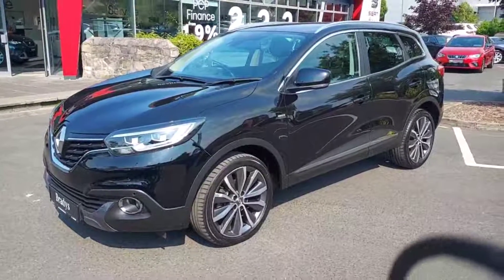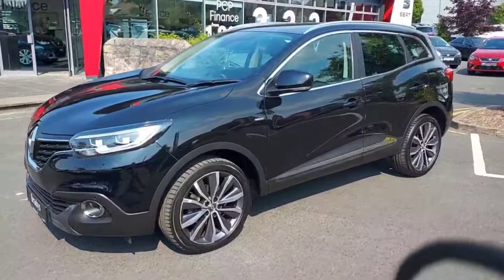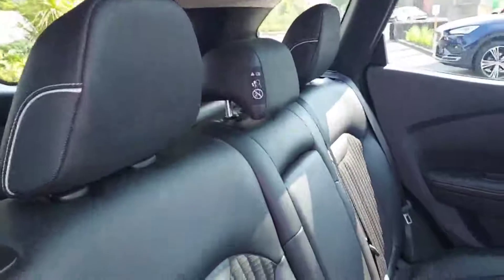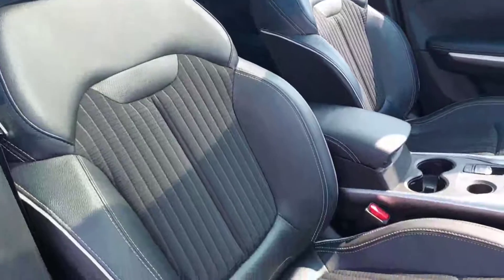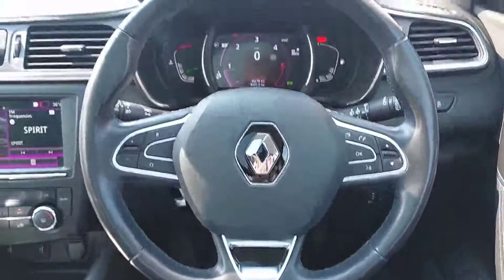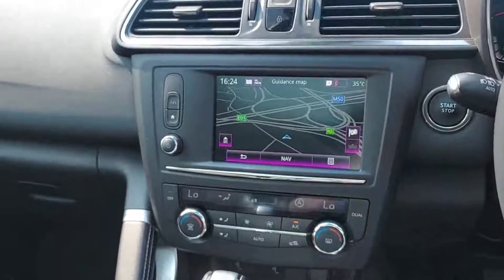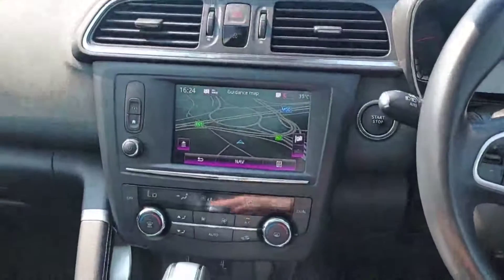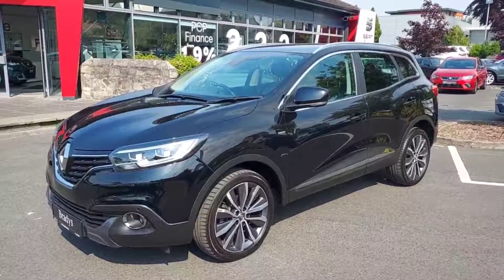182D7663 - 2018 Renault KADJAR 1.5 dCi 110 ENERGY Signature Nav 24,950